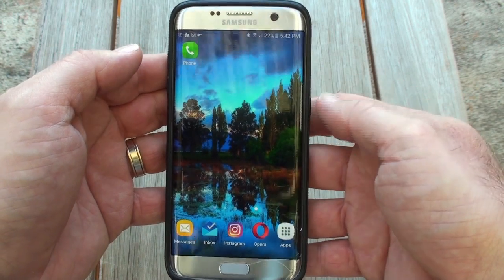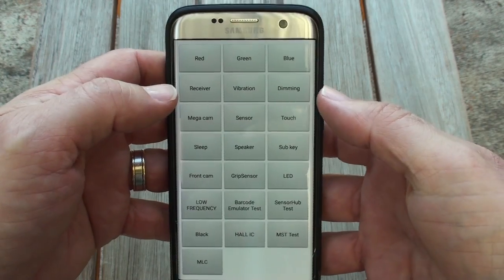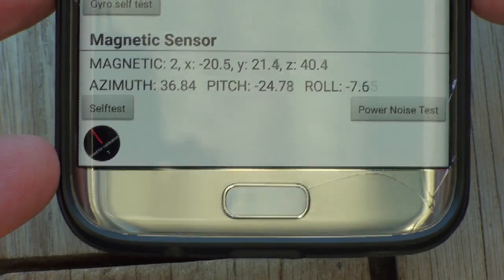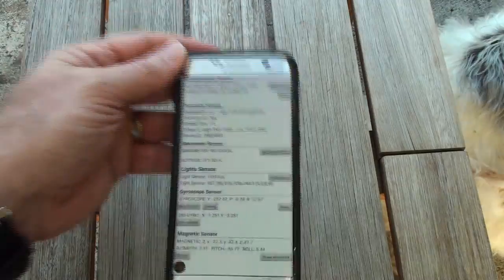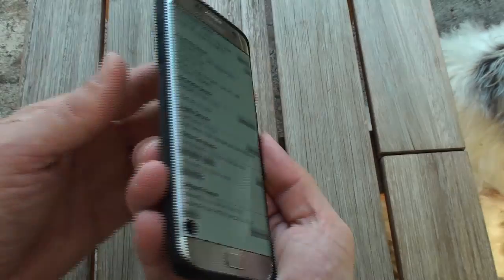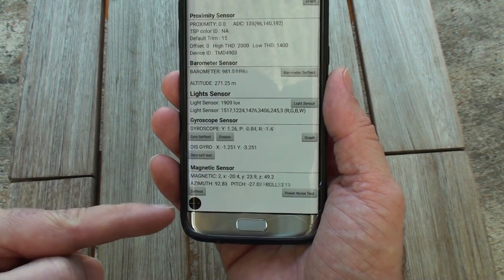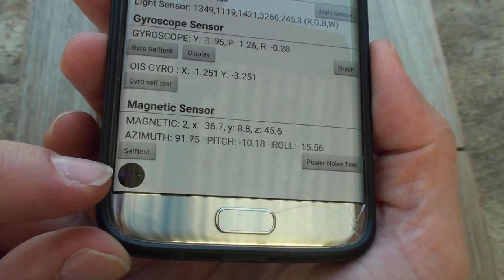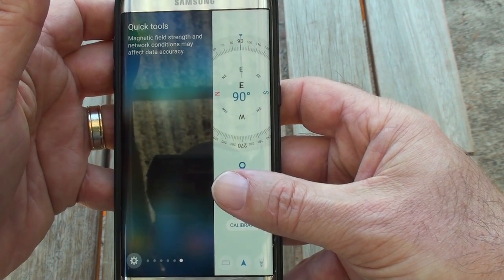Samsung Galaxy S7 Edge GPS Issue - FIXED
Do you have a Samsung Galaxy S7 Edge that seems unable to track a GPS route accurately? Or does Google Maps seem to jump around, or not track?
I found my Fitbit app wasn't tracking accurately at all. After searching around the internet, I found an article that described a fix for my issue.
Short answer - it's a calibration issue.
What the video for the fix!